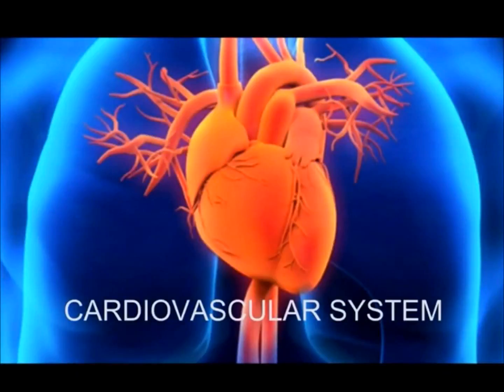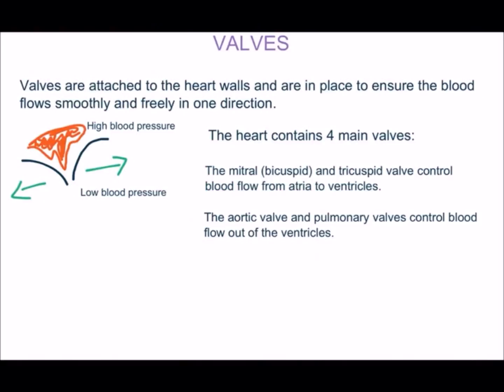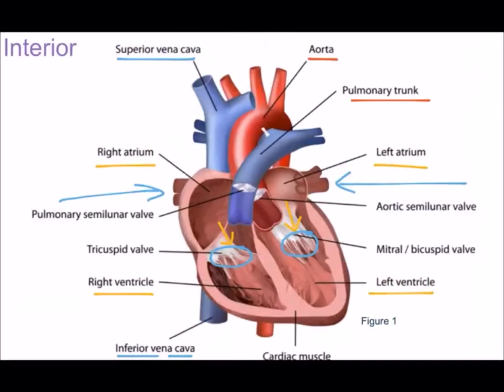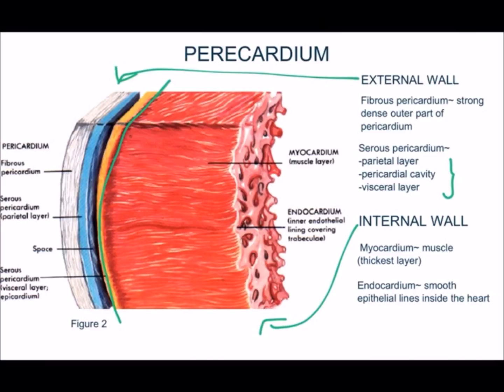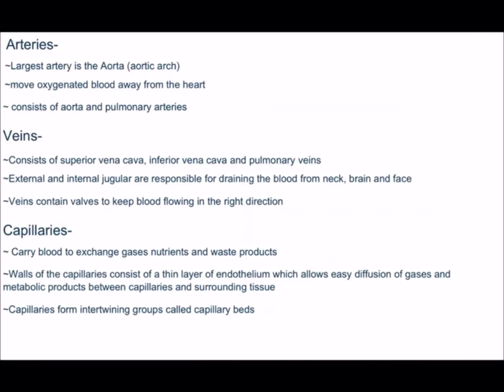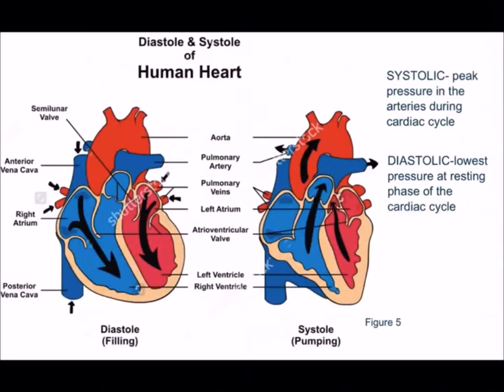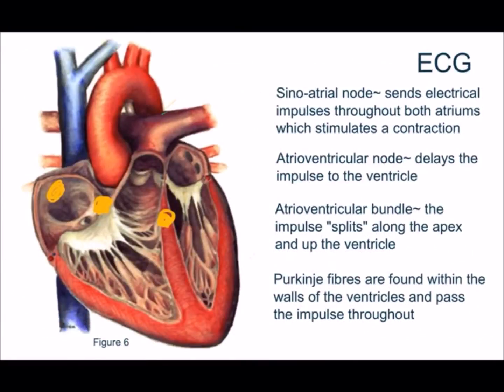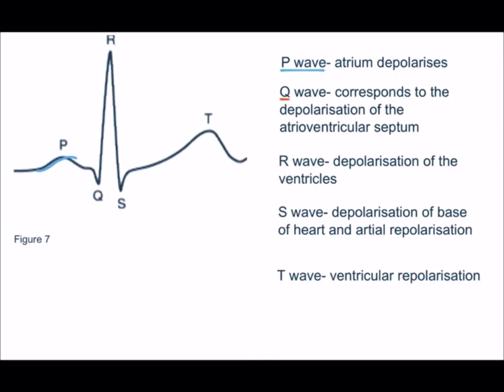Cardiovascular System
This is a short video of the cardiovascular system for my university presentation, Enjoy!

References:
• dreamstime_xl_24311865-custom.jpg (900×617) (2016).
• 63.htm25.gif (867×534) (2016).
• heart: blood flow -- Kids Encyclopedia | Children's Homework Help | Kids Online Dictionary | Britannica (2016).
• 'Vector - Diastole & Systole (Filling & Pumping) of Human Heart', (2016)
• 6 Best Images of Labeled EKG Diagram - Diagram Normal Sinus Rhythm ECG, Wiggers Diagram Cardiac Cycle and ECG Diagram Labeled / gridgit.com(2016). Available
• Blood Throught the Heart (2016).